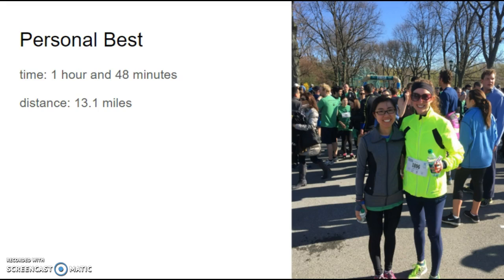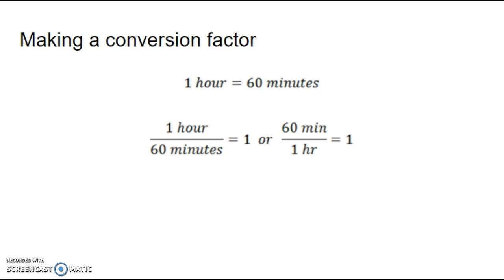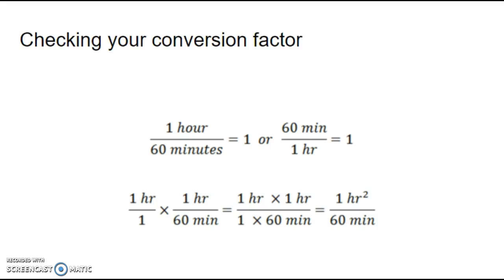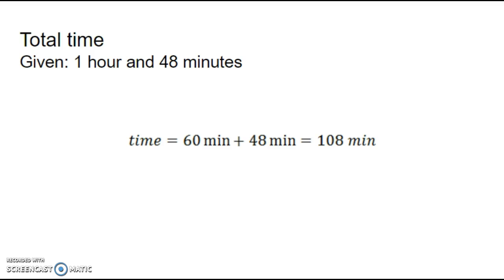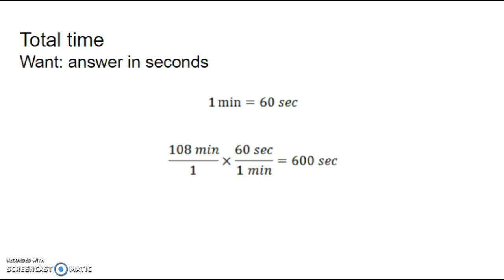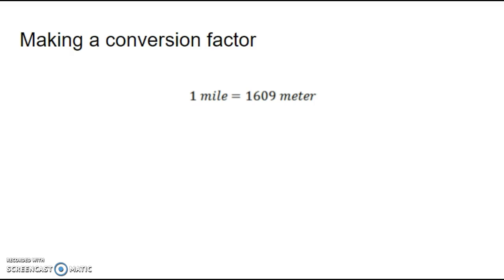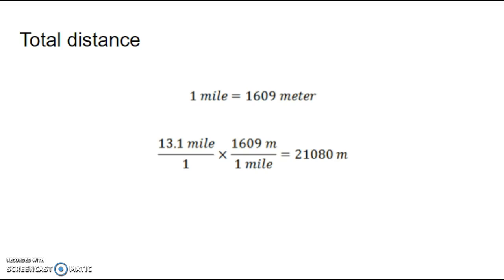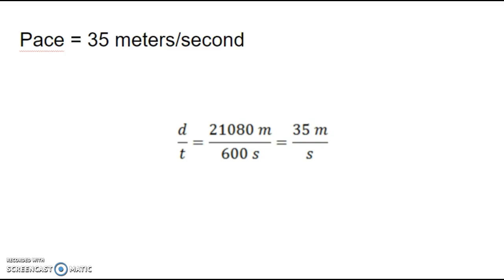Conversion Factors for Running